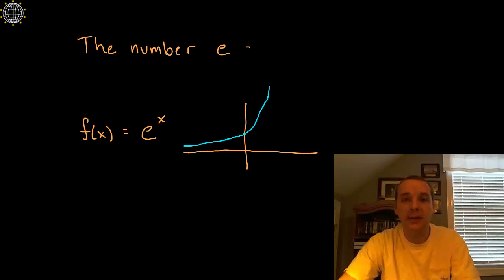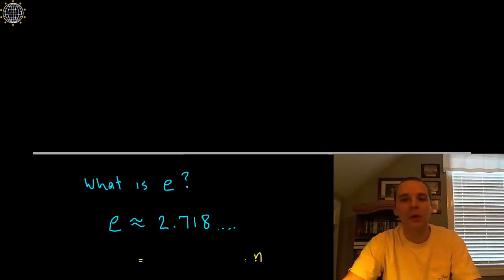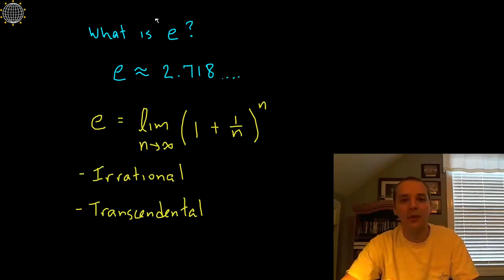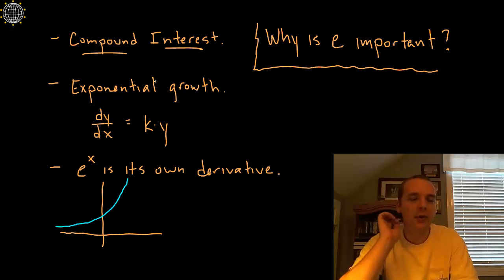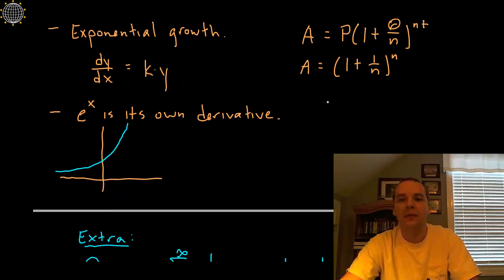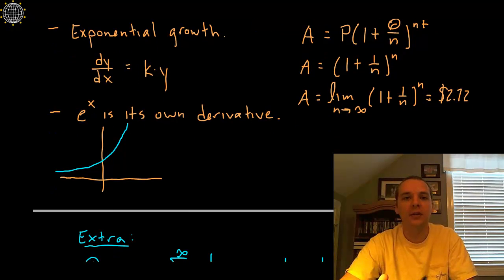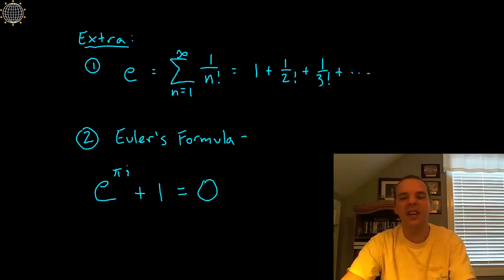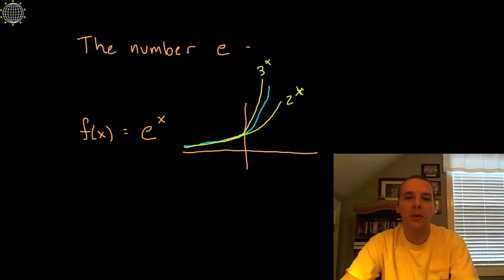Why is 'e' an Important Base?